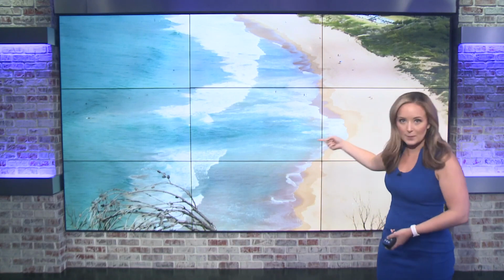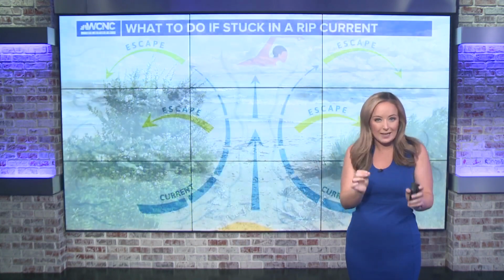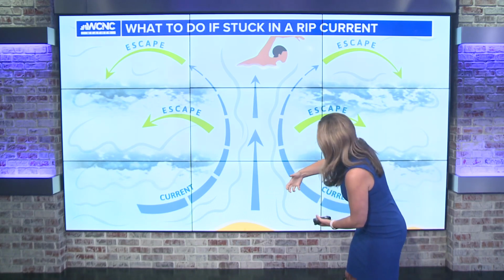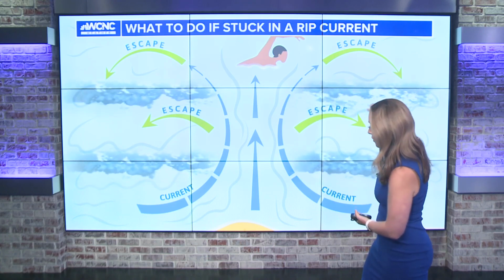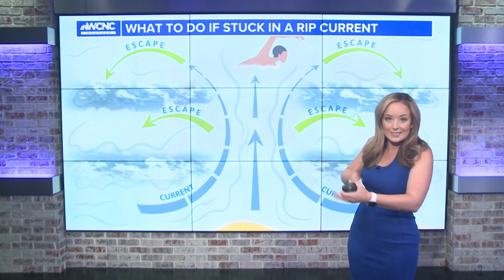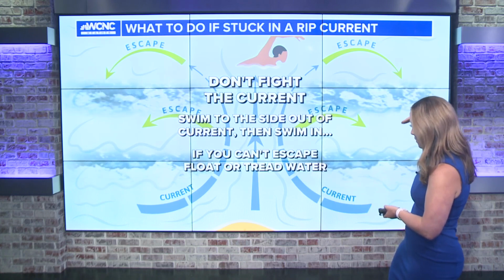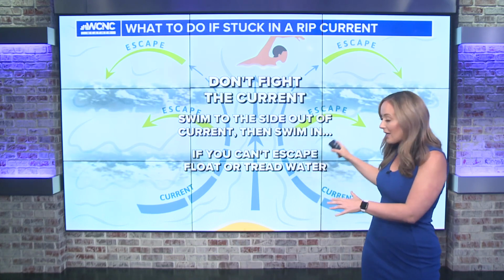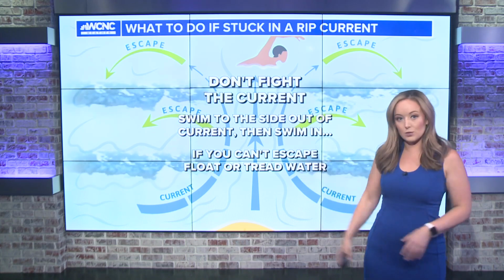Weather IQ: What to do if you're caught in a rip current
Meteorologist Brittany Van Voorhees is boosting your weather IQ to help keep you safe during your summer fun. With a rise in rip current deaths, it is important to know the risks and what to do if you get caught in a rip current.